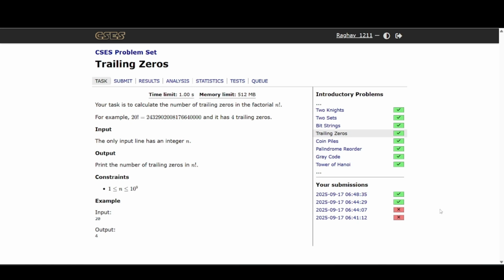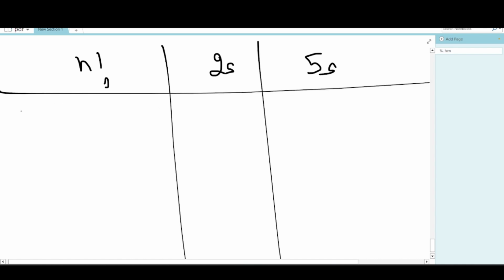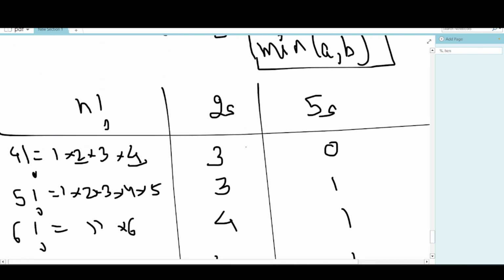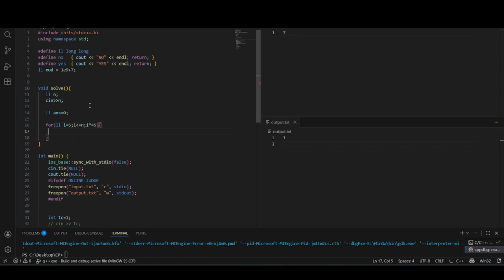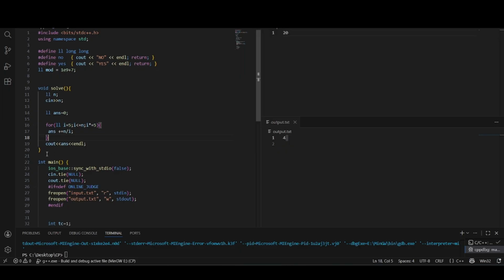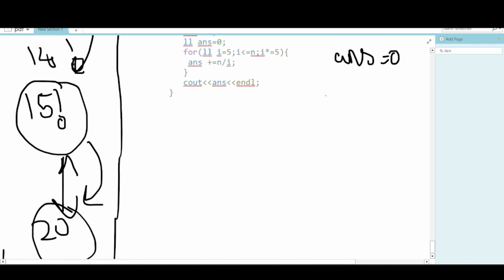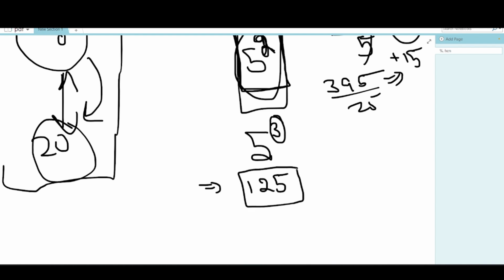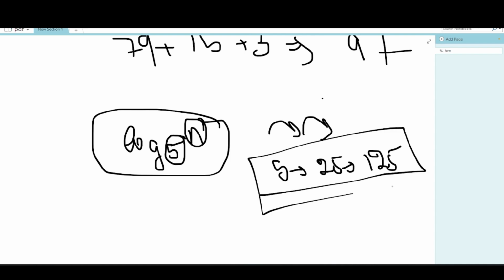CSES Trailing Zeros Explained | Why Only the Power of 5 Matters 🔢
In this video, we solve the Trailing Zeros problem step by step by breaking a very common misconception.

Instead of counting factors of 10 directly, we focus on the real insight:
👉 Trailing zeros are completely determined by the number of factors of 5.

I explain:

Why counting 2s is unnecessary
How multiples of 5, 25, 125… contribute extra zeros
The exact formula used to compute the answer efficiently
How this reduces the problem to a clean O(log n) solution

This approach is simple, intuitive, and perfect for competitive programming and interviews.

📌 Problem: Trailing Zeros (CSES)
🧠 Key idea: Count powers of 5
⚡ Time Complexity: O(log n)